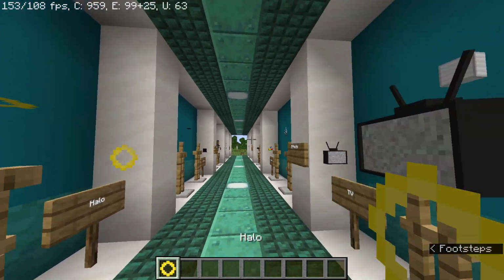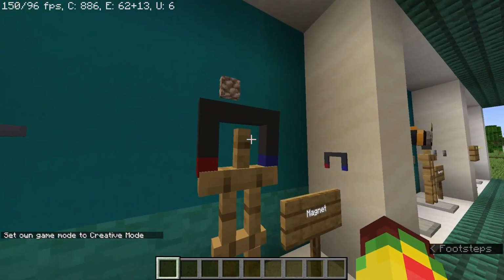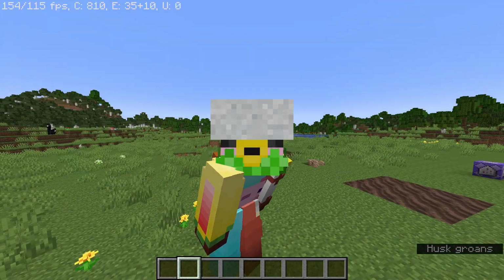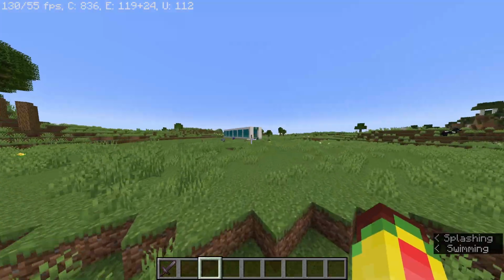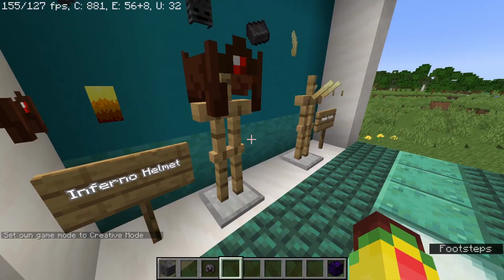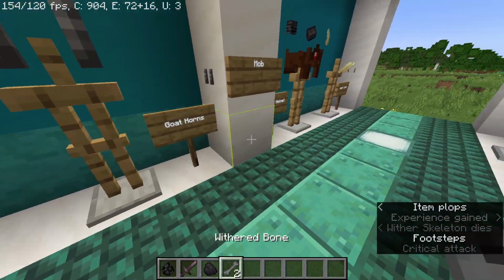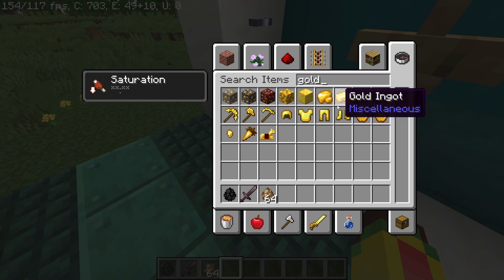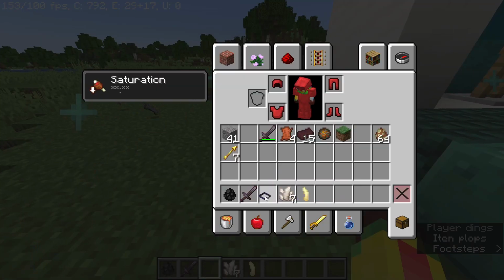Alv's Custom Hats Datapack Showcase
I have another resource pack in case you are confused on what's what
the blaze rods and swords are not in the data pack.